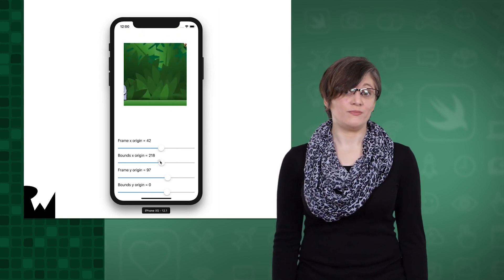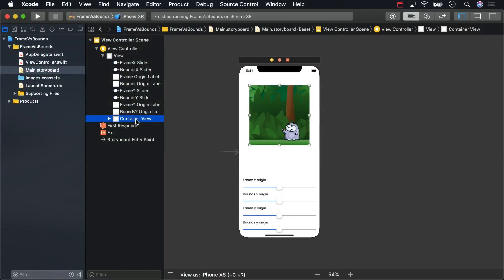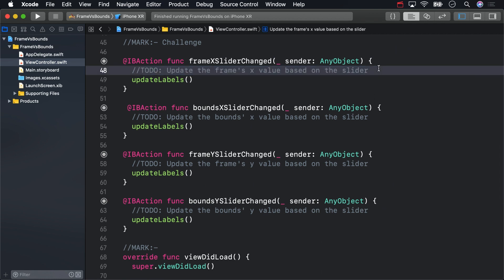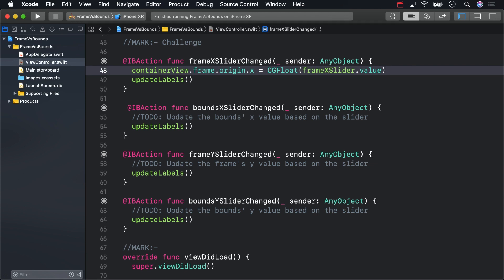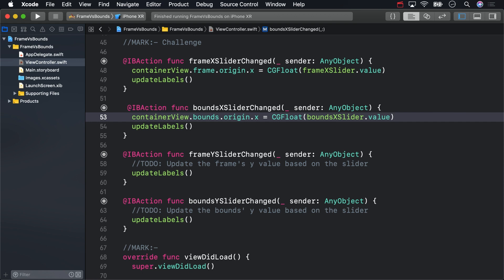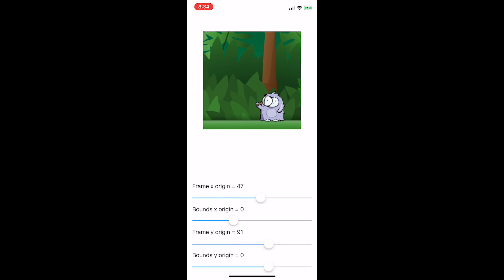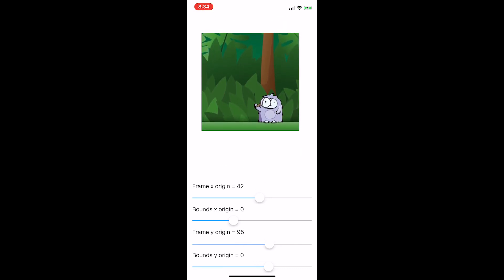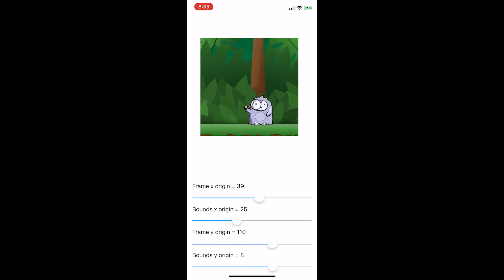Programming Challenge: Update Frames and Bounds - Scroll View School - Swift 4.2, iOS 12, Xcode 10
Scroll views are built on the concept of frames and bounds. In this video, you'll get an overview of frames and bounds and how scroll views use them to give us that scrolling behavior that we all love.

About the Course:

Scroll views are a means to provide a lot of content in a small amount of space, but unfortunately, they can be a bit tricky. This course will walk you through the basics of scroll views, showing you to use them in a variety of layouts. Once you get comfortable with them, you'll explore several scroll view recipes that have been inspired in some popular recipes.

UIScrollView is the superclass of several UIKit classes including UITableView and UITextView.

The central notion of a UIScrollView object (or, simply, a scroll view) is that it is a view whose origin is adjustable over the content view. It clips the content to its frame, which generally (but not necessarily) coincides with that of the application’s main window. A scroll view tracks the movements of fingers and adjusts the origin accordingly. The view that is showing its content “through” the scroll view draws that portion of itself based on the new origin, which is pinned to an offset in the content view. The scroll view itself does no drawing except for displaying vertical and horizontal scroll indicators. The scroll view must know the size of the content view so it knows when to stop scrolling; by default, it “bounces” back when scrolling exceeds the bounds of the content.

The object that manages the drawing of content displayed in a scroll view should tile the content’s subviews so that no view exceeds the size of the screen. As users scroll in the scroll view, this object should add and remove subviews as necessary.

Because a scroll view has no scroll bars, it must know whether a touch signals an intent to scroll versus an intent to track a subview in the content. To make this determination, it temporarily intercepts a touch-down event by starting a timer and, before the timer fires, seeing if the touching finger makes any movement. If the timer fires without a significant change in position, the scroll view sends tracking events to the touched subview of the content view. If the user then drags their finger far enough before the timer elapses, the scroll view cancels any tracking in the subview and performs the scrolling itself. Subclasses can override the touchesShouldBegin(_:with:in:), isPagingEnabled, and touchesShouldCancel(in:) methods (which are called by the scroll view) to affect how the scroll view handles scrolling gestures.

A scroll view also handles zooming and panning of content. As the user makes a pinch-in or pinch-out gesture, the scroll view adjusts the offset and the scale of the content. When the gesture ends, the object managing the content view should should update subviews of the content as necessary. (Note that the gesture can end and a finger could still be down.) While the gesture is in progress, the scroll view does not send any tracking calls to the subview.

The UIScrollView class can have a delegate that must adopt the UIScrollViewDelegate protocol. For zooming and panning to work, the delegate must implement both viewForZooming(in:) and scrollViewDidEndZooming(_:with:atScale:); in addition, the maximum (maximumZoomScale) and minimum ( minimumZoomScale) zoom scale must be different.

State Preservation

If you assign a value to this view’s restorationIdentifier property, it attempts to preserve its scrolling-related information between app launches. Specifically, the values of the zoomScale, contentInset, and contentOffset properties are preserved. During restoration, the scroll view restores these values so that the content appears scrolled to the same position as before. For more information about how state preservation and restoration works, see App Programming Guide for iOS.